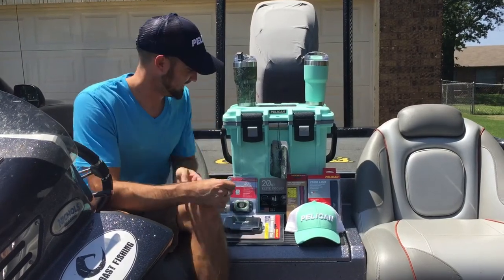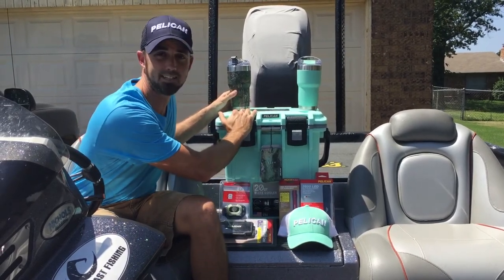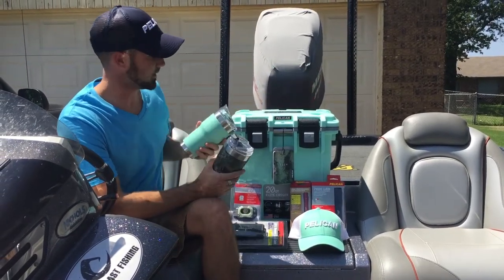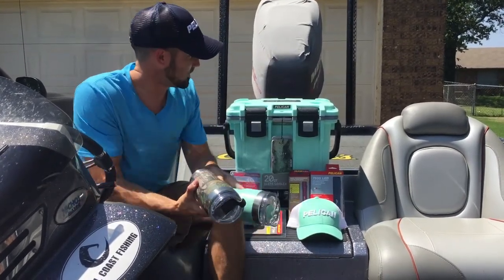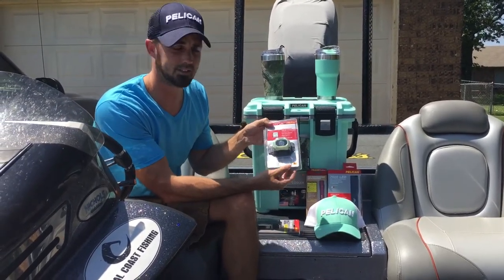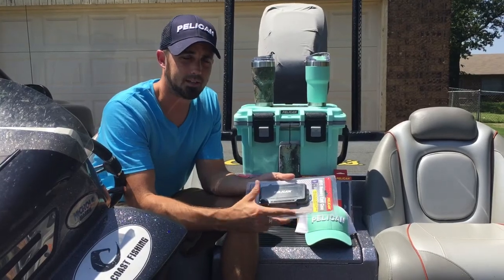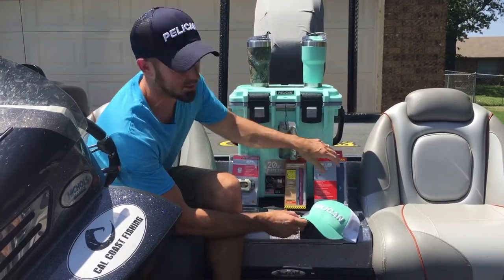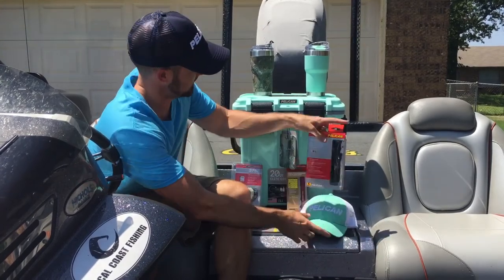Awesome Pelican Products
Wanted to take the time to show you guys some awesome Pelican products to use while spending time outdoors!